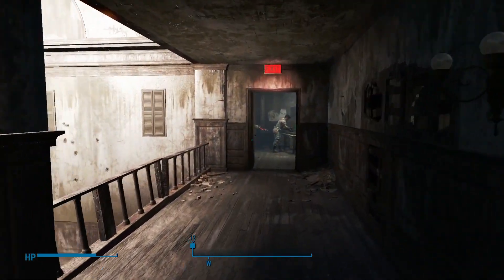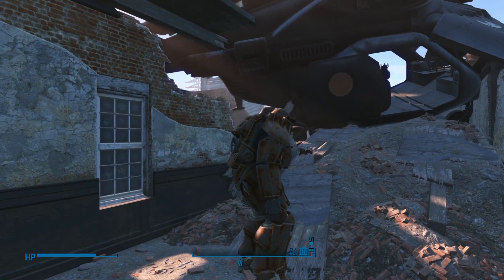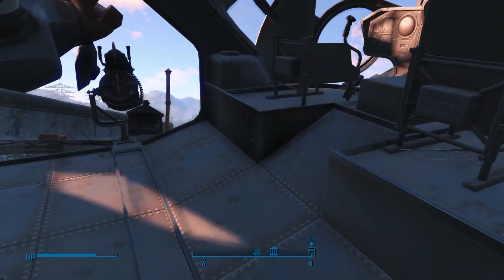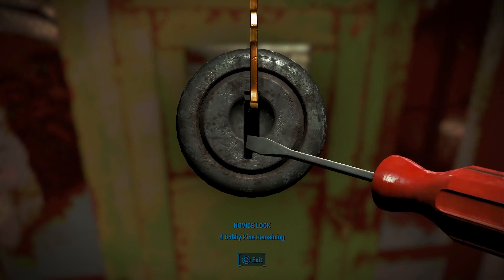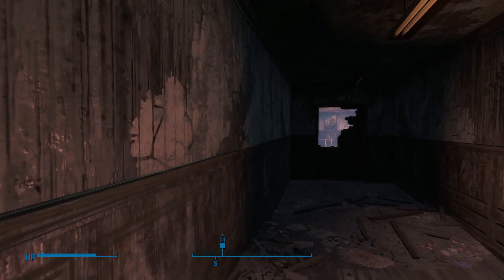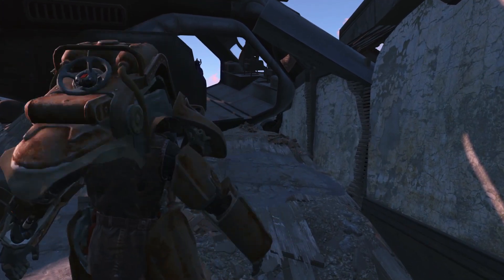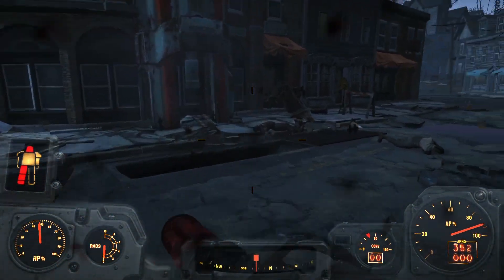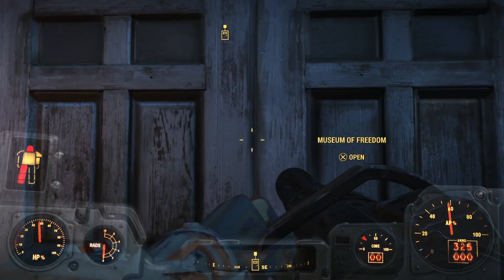Fallout 4 - Episode 3 - Deathclaw